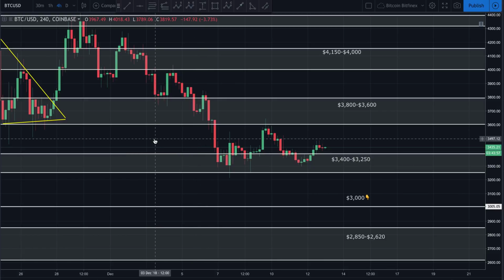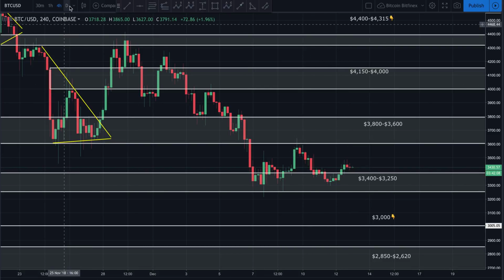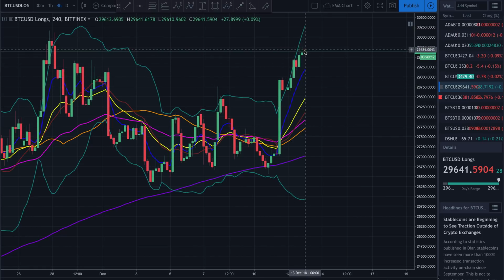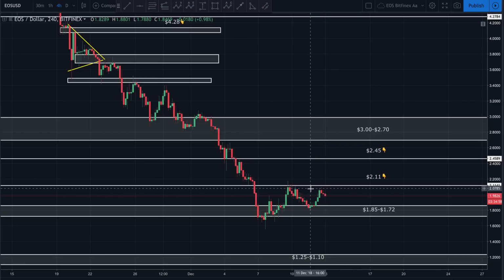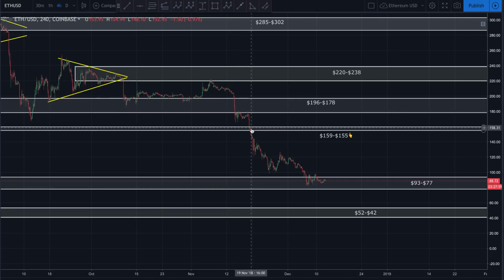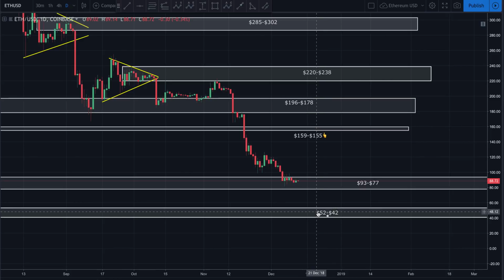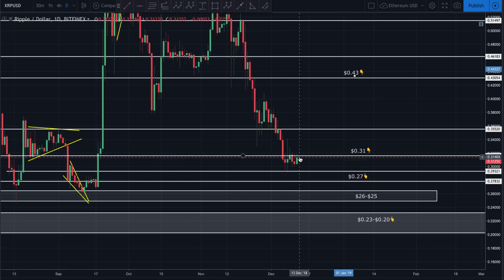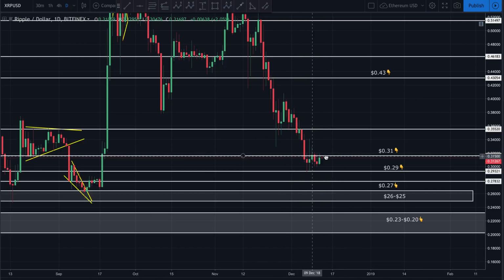Bitcoin, EOS, Ethereum and Ripple Analysis: QUICK UPDATE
Technical Analysis for December 13th 2018